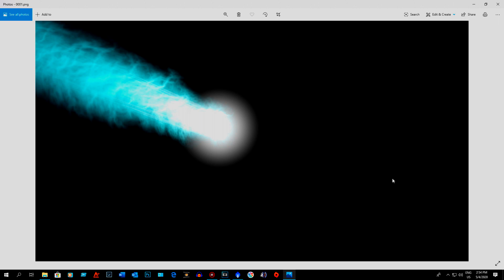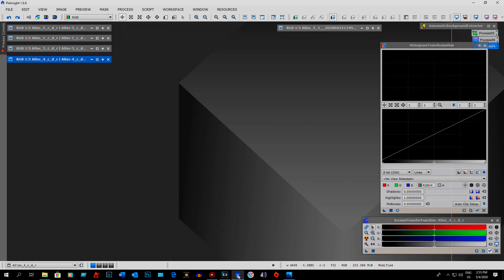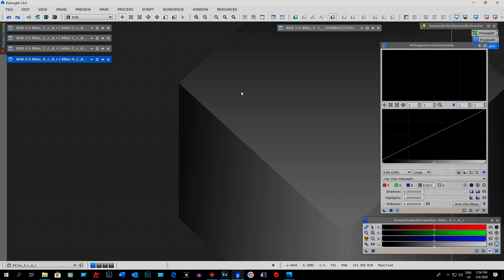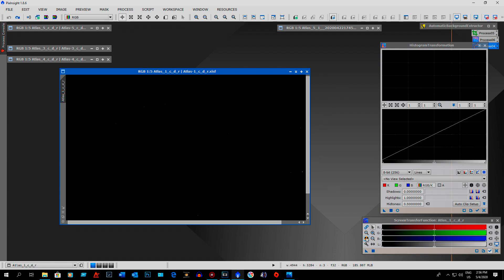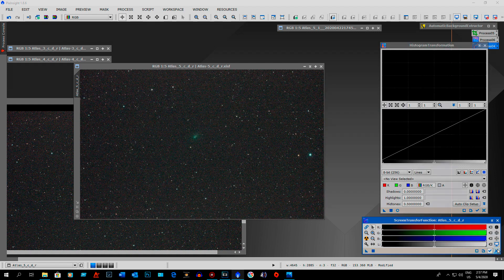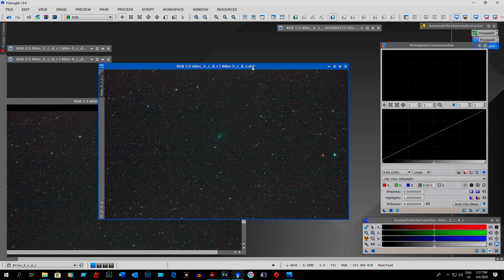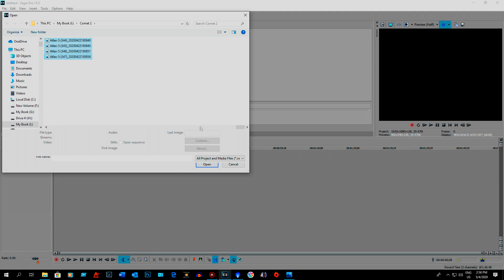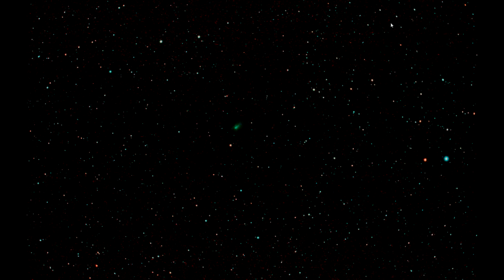Comet Atlas Animation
This one took a while to process in Pixinsight.Plus the animation at the beginning with 3D software.hope you appreciate the hard work this one took to create.